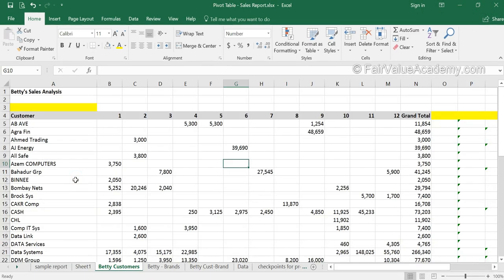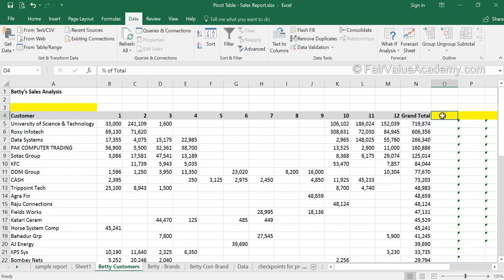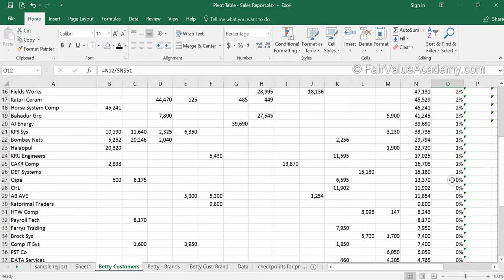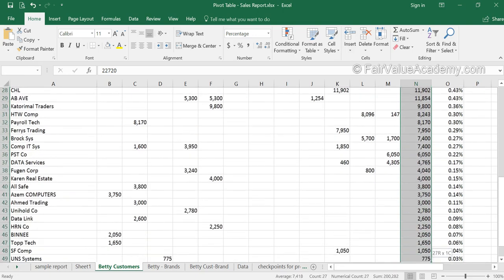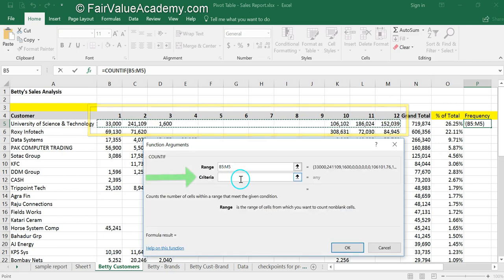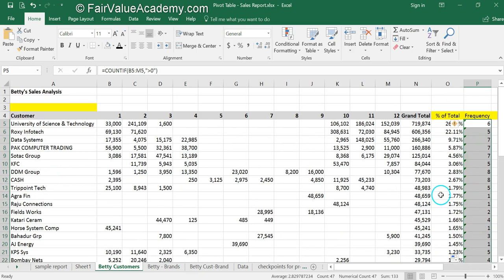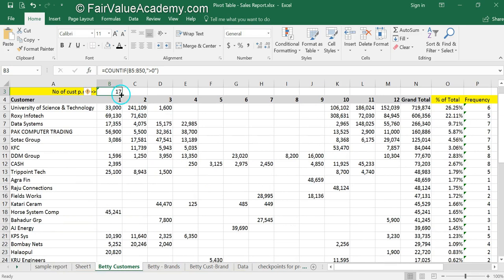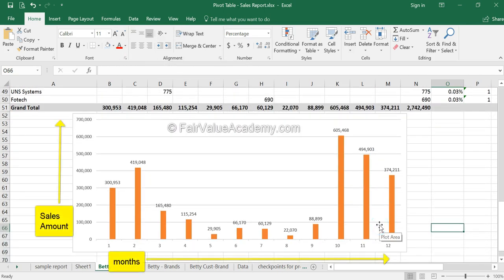Excel 16 1 1 Customerwise Sales Analysis Adding new parameters